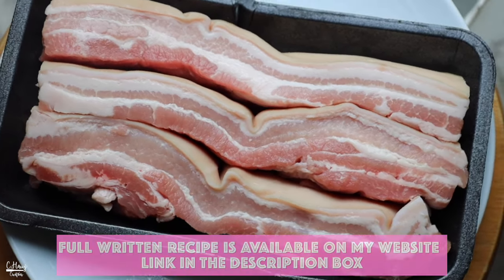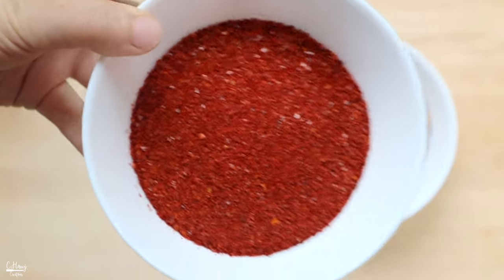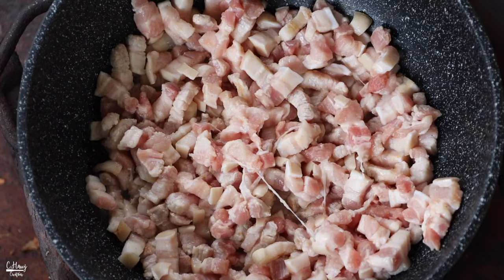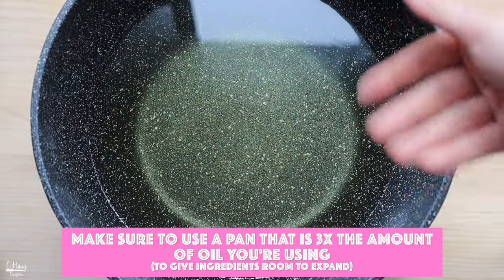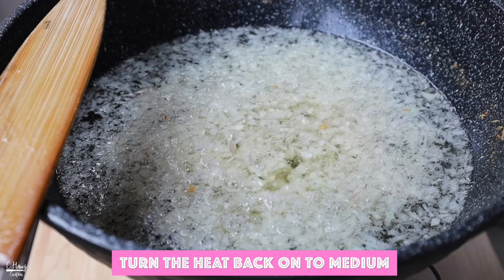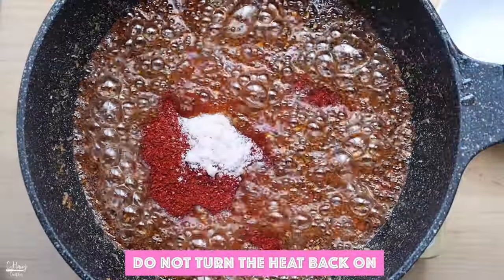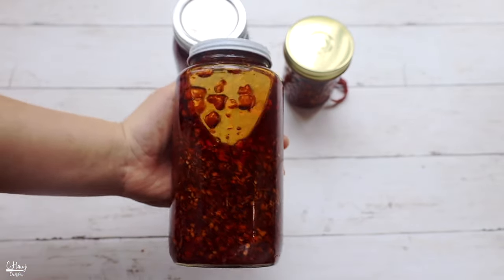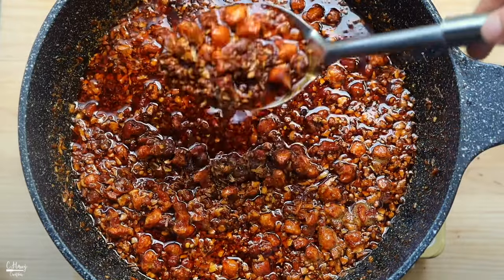PORK CRACKLING CHILI OIL CRISP: Mom's Recipe 🌶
Hello to Fall!!

I wanted to share with you all my mom's AMAZING pork crackling chili oil crisp she makes for us to put into our soups and so much more. It's so flavorful, spicy, crunchy, and packed full of deliciousness. The crunchy little bits of pork crackling in each bite when you put it in your soups/congee is pure heaven. So I hope you give this one a go and happy cooking. :)

I WILL NOT or DO NOT intend to sell jars of them. This recipe is here for you so you can go give it a go!

Like my Hmong Turban headband?

50mm EF Lens
24mm EF Lens
50mm f/1.4 Lens

About Cindy

My Name is Cindy Her, I am a full time Pastry Chef in the Pacific Northwest and part time food content creator for C.HerCreations (C.HawjCreations). I specifically focus on Hmong food I grew up eating but I also venture into other South East Asian food as well.As a second generation Hmong American woman, my goal is to teach you what Hmong people love to eat, what we cook, how we cook it, how it has evolved, and how we enjoy it. As always, happy cooking :) -Cindy Her [C.HerCreations]